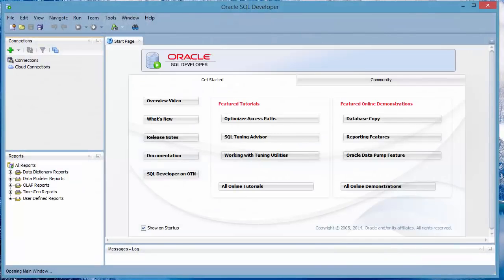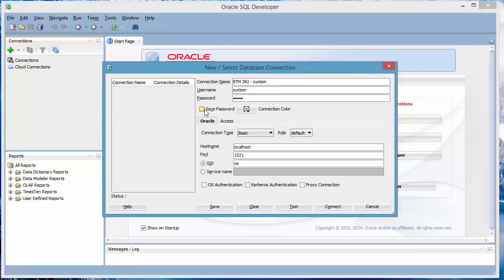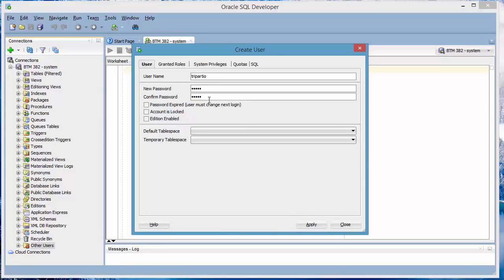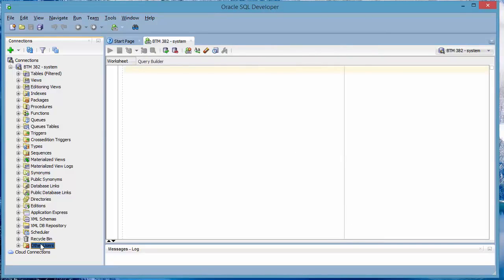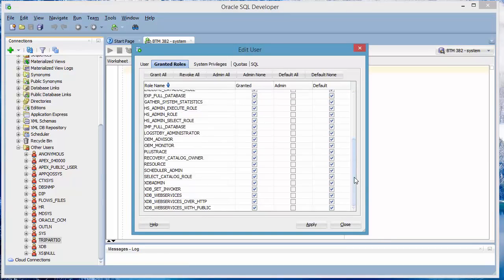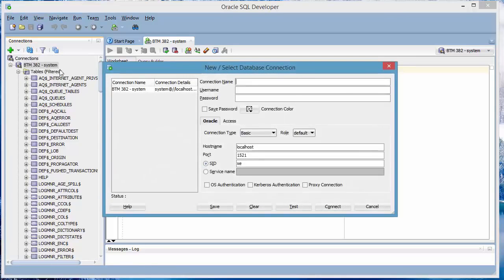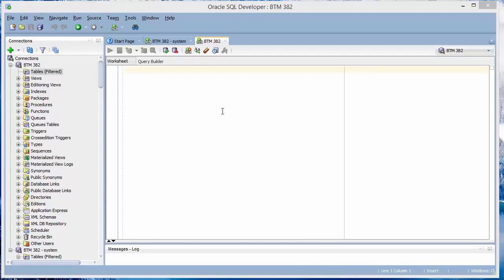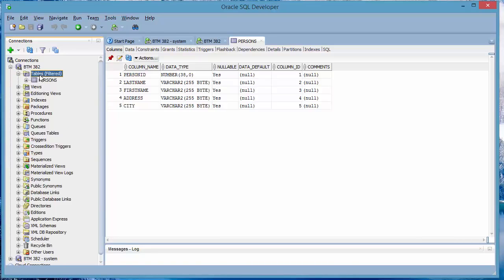Create new connection with new user in Oracle SQL Developer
SQL DEVELOPER IN NEW USER